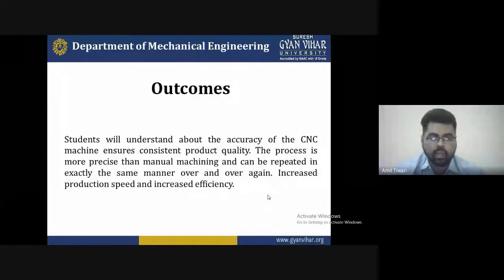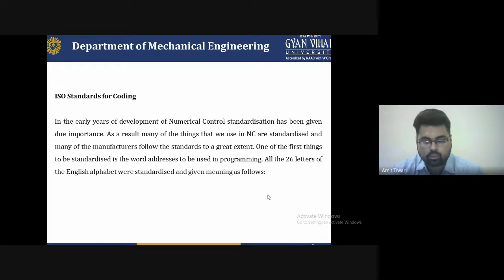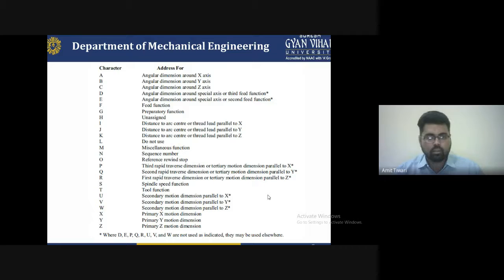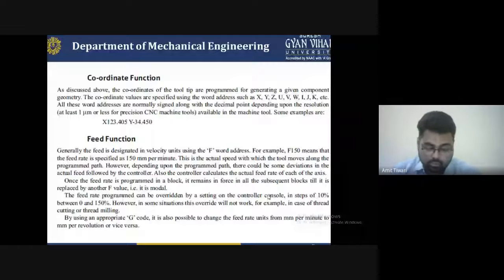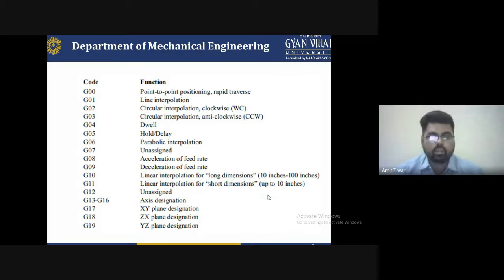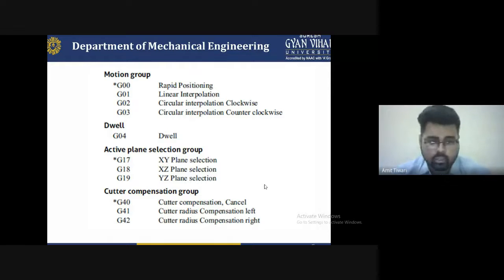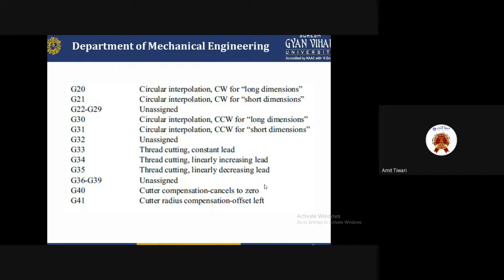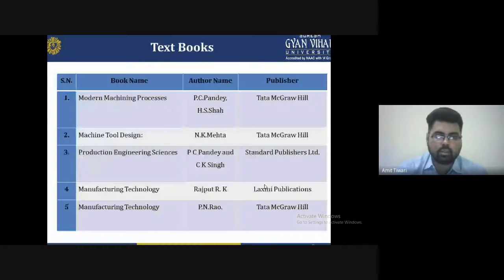MSMT (Lecture 32 ) ISO Standards for Coding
Subject: Machining Science and Machine Tool
Lecture No: 32
 Keywords: Preparatory Functions, Coordinate Function and Feed Function.

Description
An objective of the Understand the early years of development of Numerical Control standardisation has been given due importance. As a result many of the things that we use in NC are standardised and many of the manufacturers follow the standards to a great extent. One of the first things to be standardised is the word addresses to be used in programming. All the 26 letters of the English alphabet were standardized. This is denoted by ‘G’. It is a pre-set function associated with the movement of machine axes and the associated geometry. As discusses earlier, it has two digits, e.g. G01, G42, and G90 as per ISO specifications.